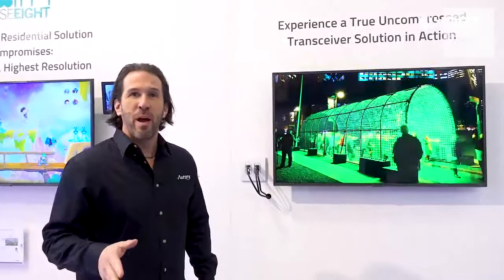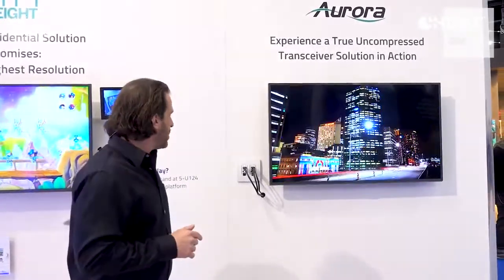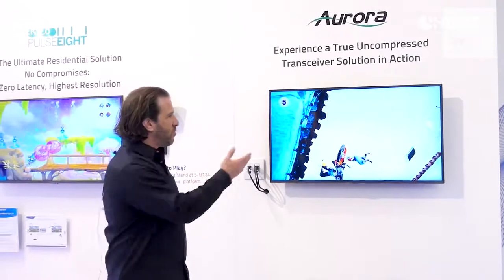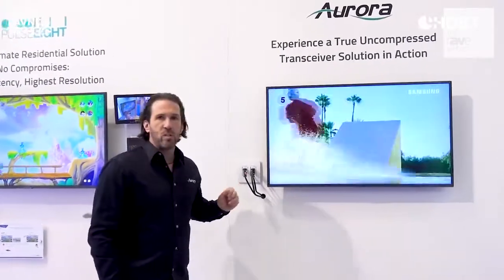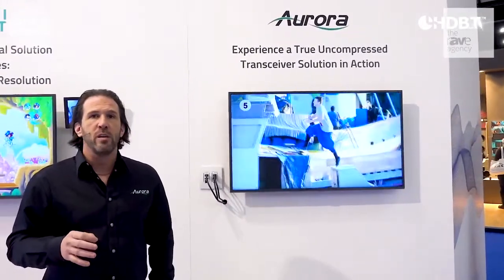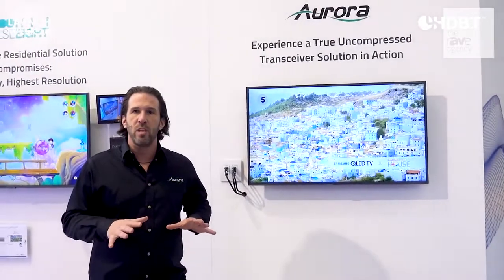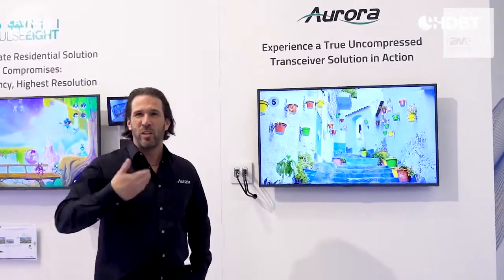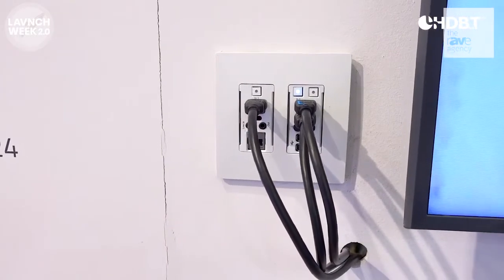LAVNCH WEEK: Aurora HT-TC1-WP2 - Wallplate